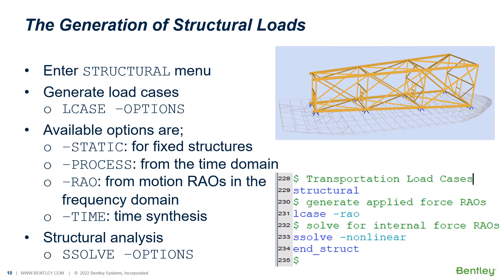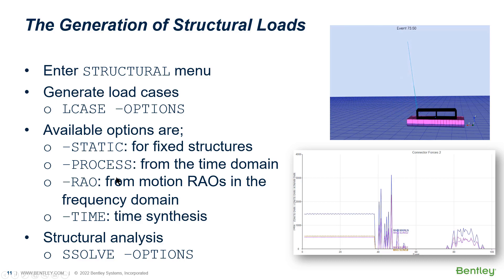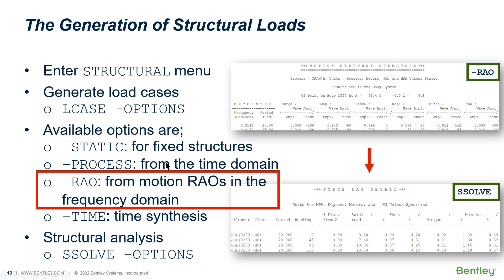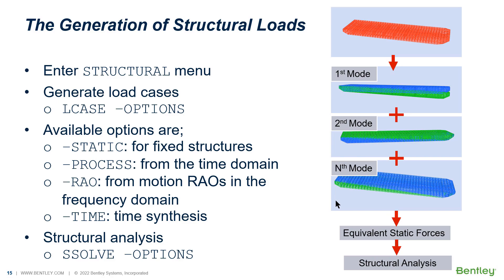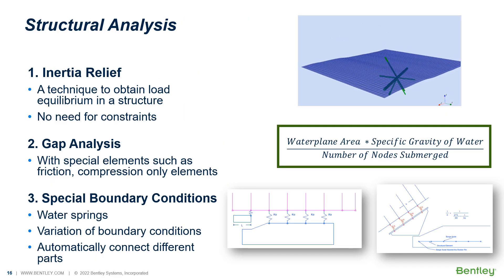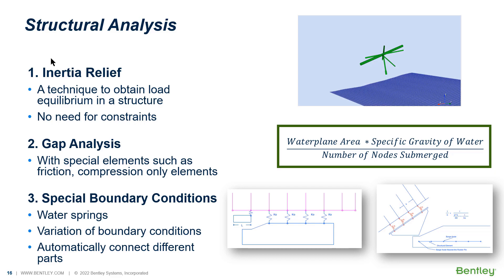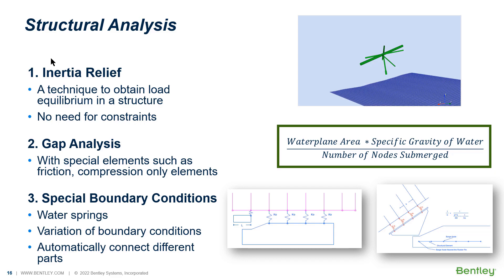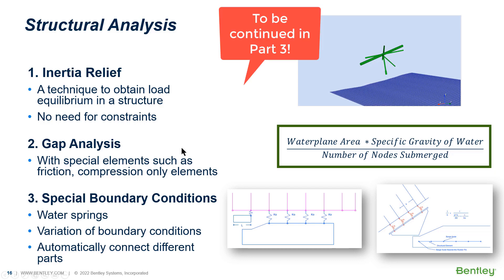New MOSES Connect Edition Applications for Offshore Structural Analysis - Structural Analysis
This is an introduction to the new MOSES Connect Edition an advanced hydrostatic and hydrodynamic analysis software that provides for the accurate calculation and simulation of offshore floating systems.

New features are introduced in this series of there videos as well as the integration with SACS Connect Edition.